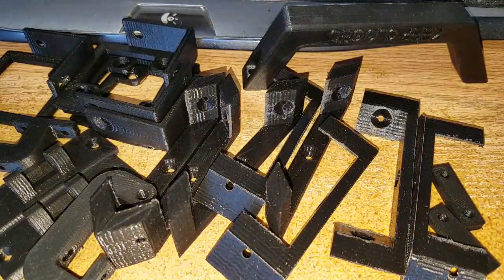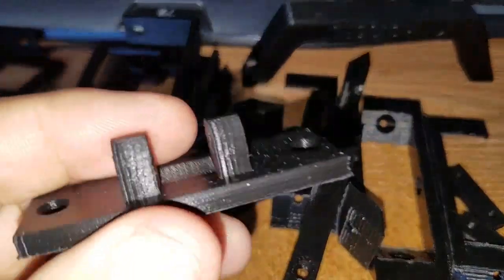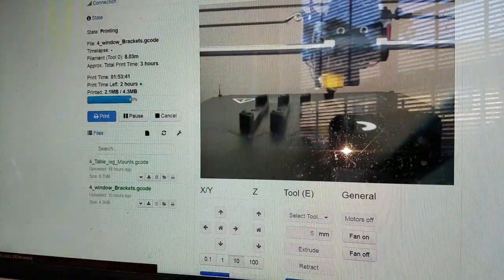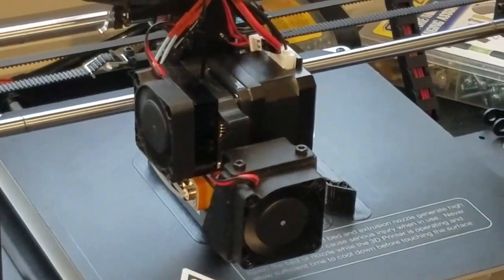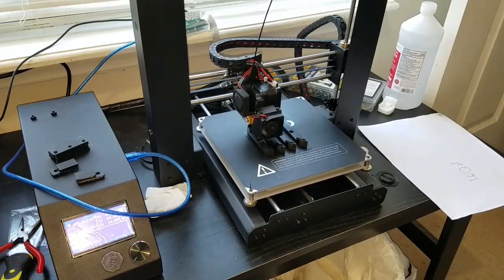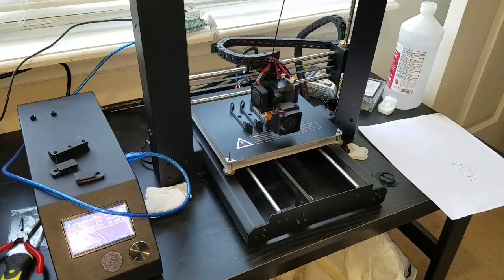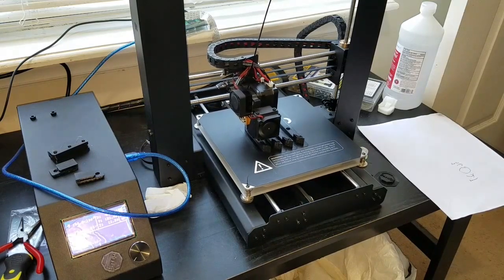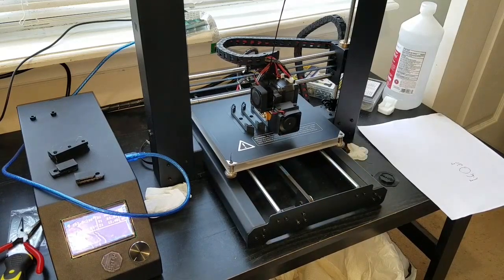Wireless 3d printer with Raspberry Pi and Octoprint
My cost estimate for printing is
Cost per hour electricity 2.5535 Cents 250 (watt psu) Easily done on solar. :)
Filament (PLA) per meter 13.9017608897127 Cents (Amazon 21.58 Roll of filament)

This is the one in the video Monoprice 13860 Maker Select 3d Printer V2